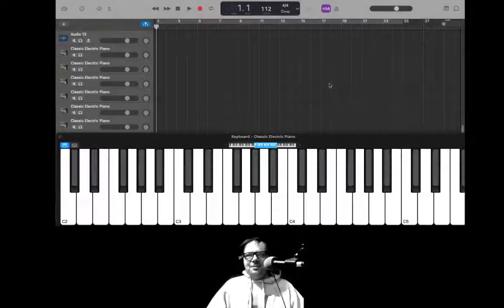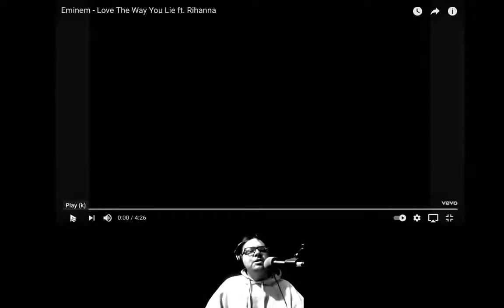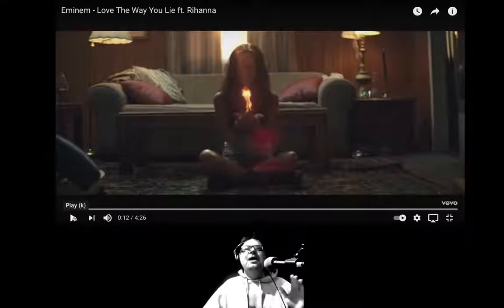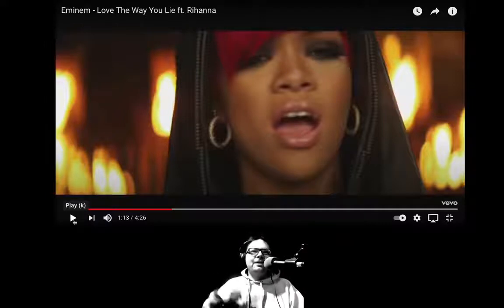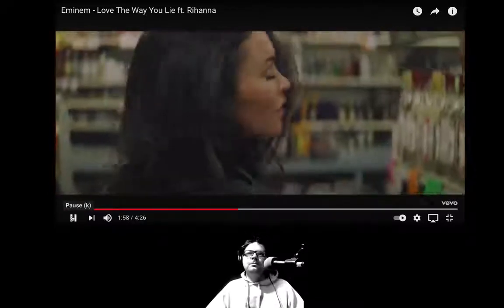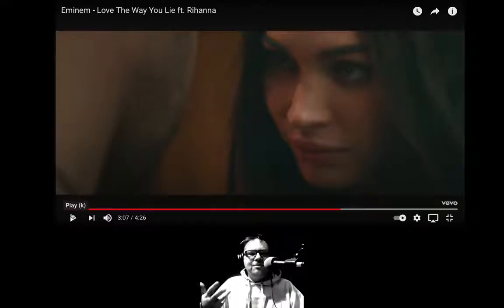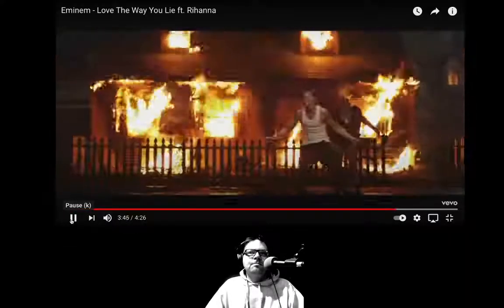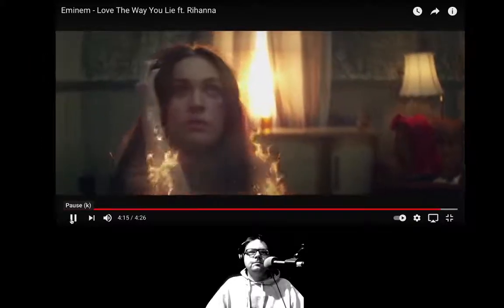Song Therapist reacts to Love The Way You Lie by Eminem Feat. Rihanna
There has been a lot of controversy over this song and claims that gen z are trying to cancel Eminem. I thought I would take the opportunity to explore the emotional music theory of this song.